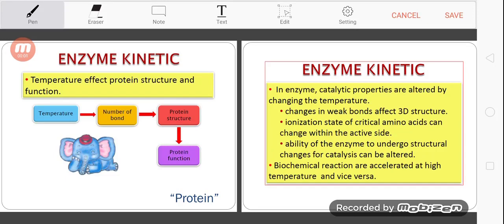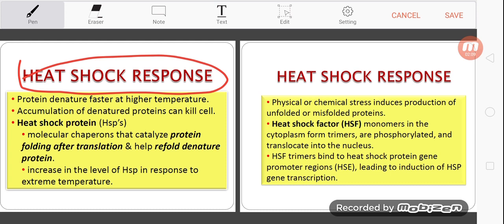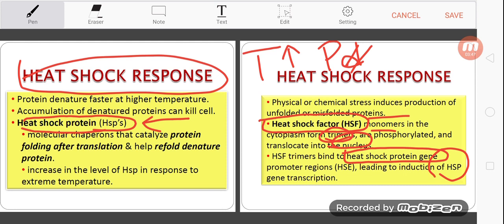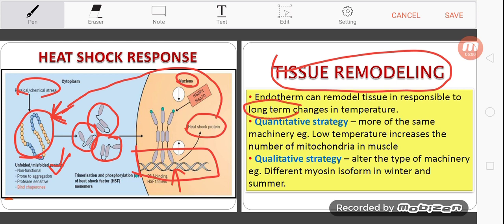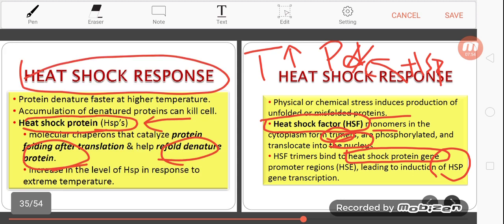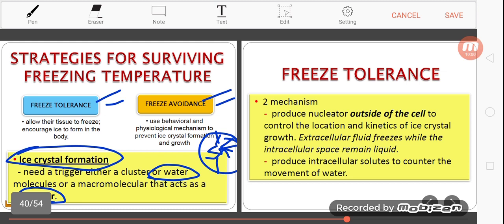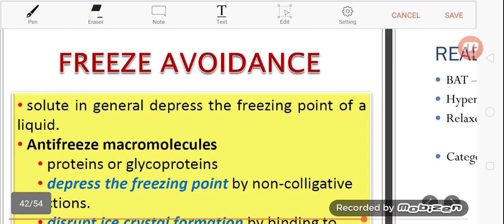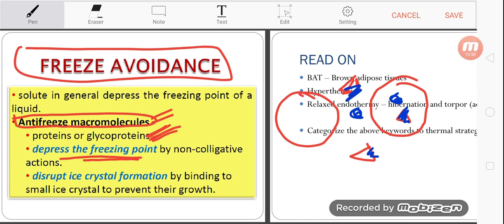Thermal Regulation - Tissue remodelling (enzyme kinetic)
Biochemical Thermal Regulation - Tissue remodelling